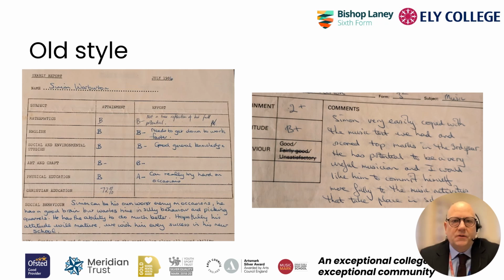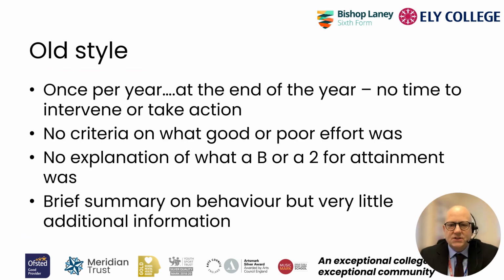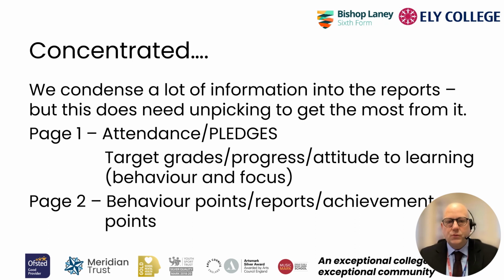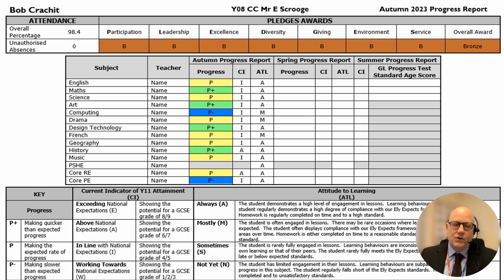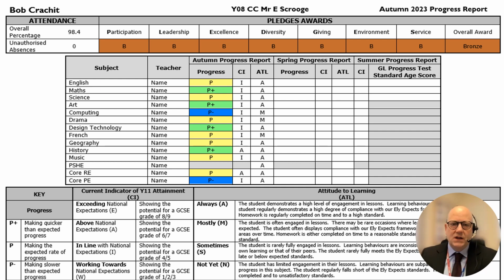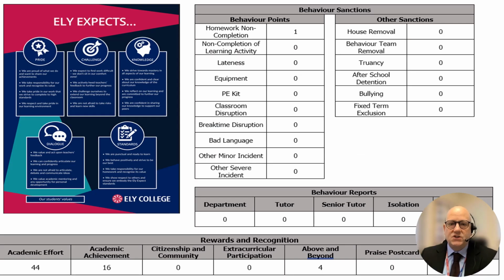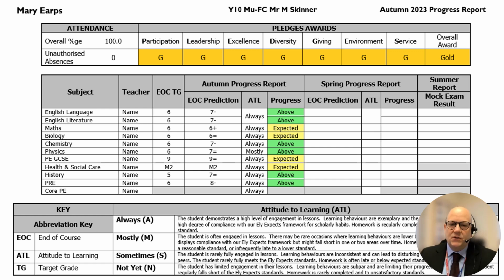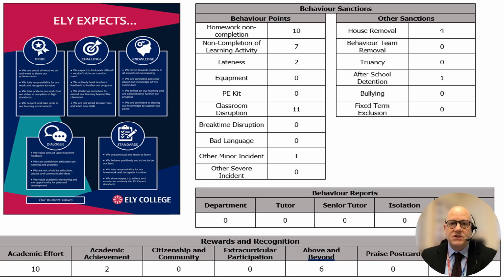How to interpret your child's report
This video will take you through some examples of reports from KS3 and KS4 and explain how to interpret the information and what steps you can take to support your child.